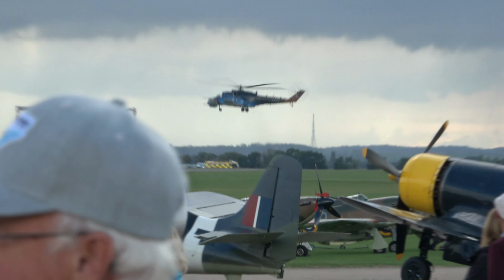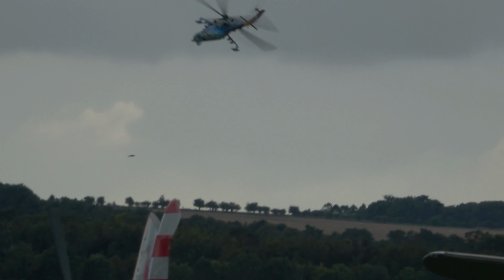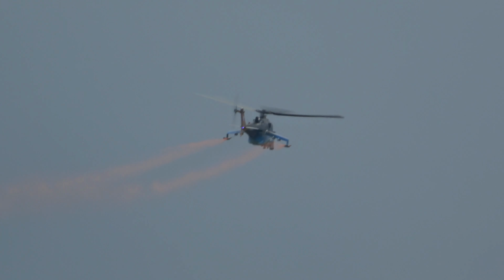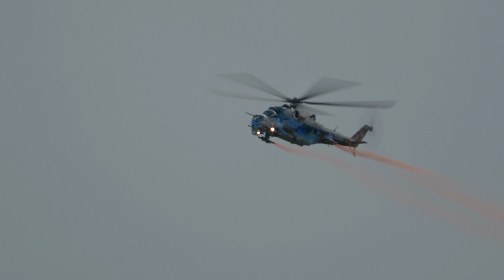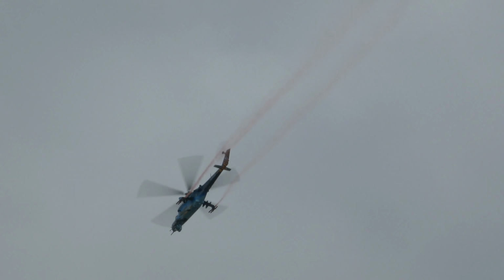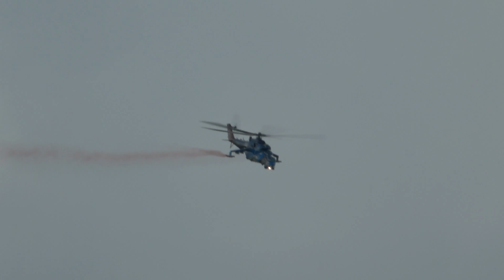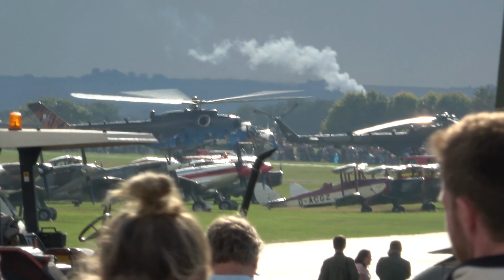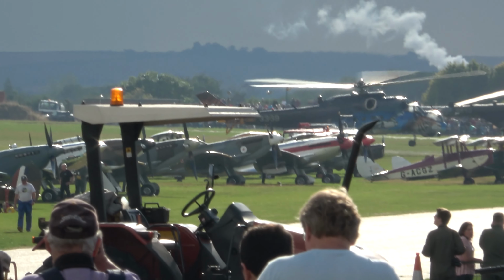[4K] Czech Air Force Hind at Duxford 10th September 2022